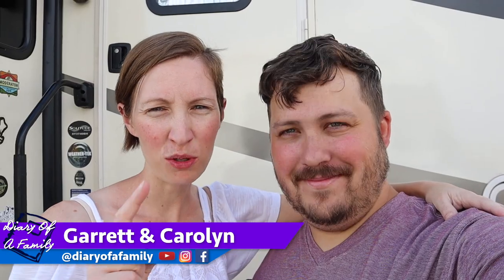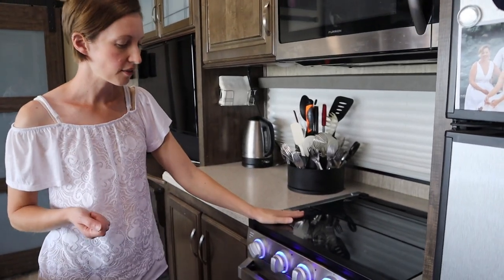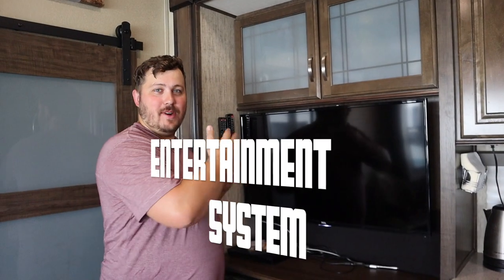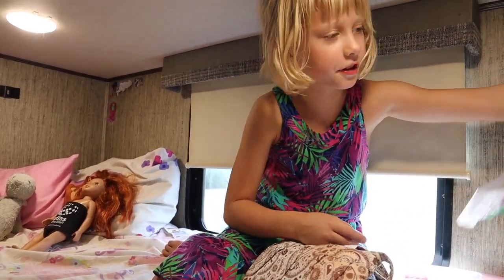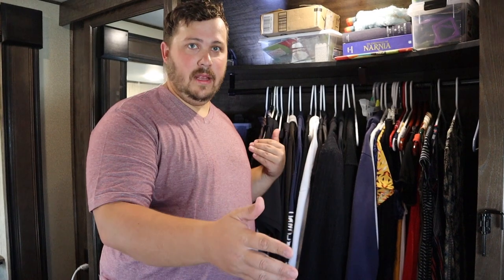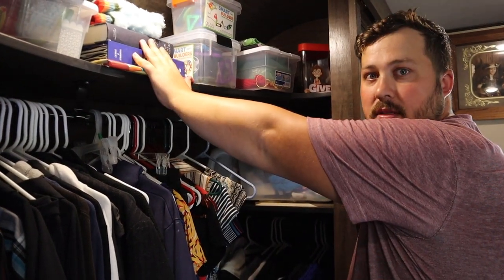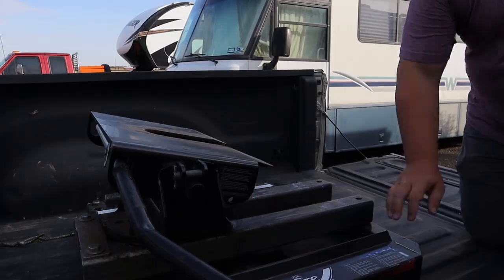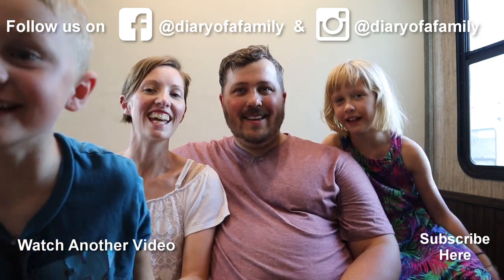CAMPER TOUR! 2019 Grand Design 3740BH, 8 months in our CAMPER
We absolutely love our rig. It's the perfect size for our family!!! The bunkhouse is designed perfectly for kids and long trips. the opposing slides provides tons of space in the living area.

Two Factual errors**
1. The propane tanks are 30lbs tanks not 40lbs.
2. Our fridge is 12cu. ft not 16cu. ft

Jump to a room!!
Kitchen | Main Living area 2:13
Bunkhouse 7:23
Bathroom 10:07
Master 11:50
Office 14:17
Outside 15:08

Canon M50

Shure VP83 Lenshopper

iPhone 7 Plus and 7

DJI Osmo mobile 2

DJI Mavic Pro Platinum

Blue Yeti Stereo microphone